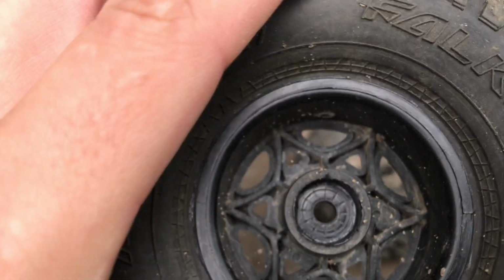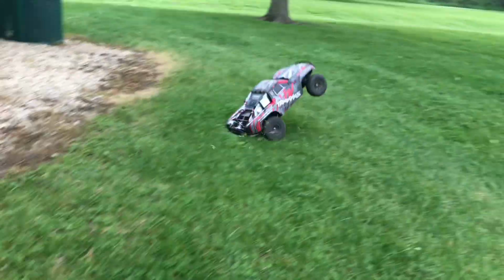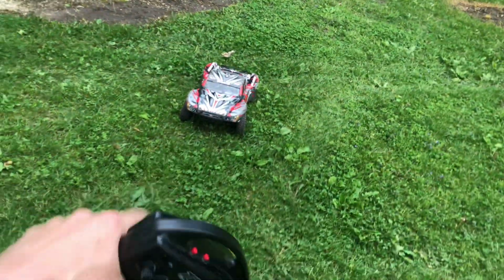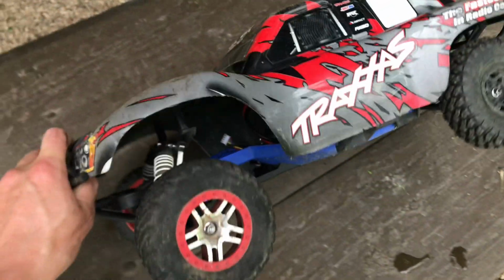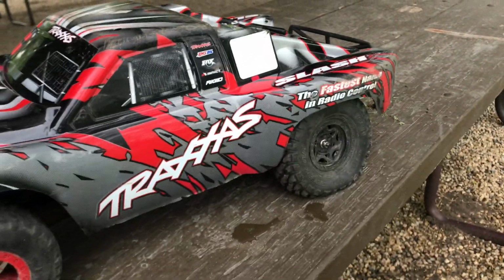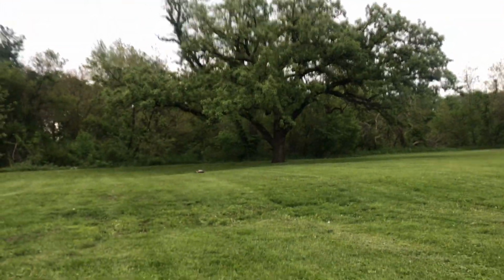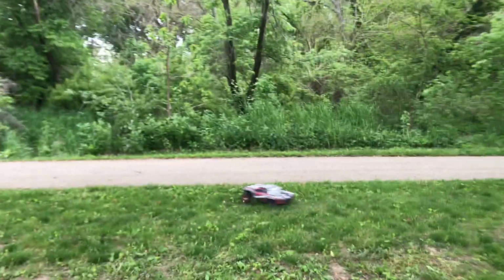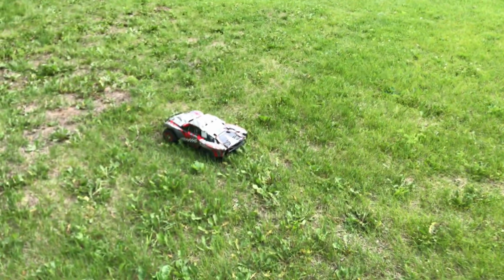What HAPPENS When YOU Put CRAWLER TIRES On A Traxxas Slash 2wd BRUSHLESS??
In this video I put crawler tires onto my Traxxas Slash 2wd VXL Brushless and bash it around!

Traxxas Slash 2wd Low Center of Gravity Conversion Kit #5830 -
Proline Badlands 2.2 on Raid Wheels -